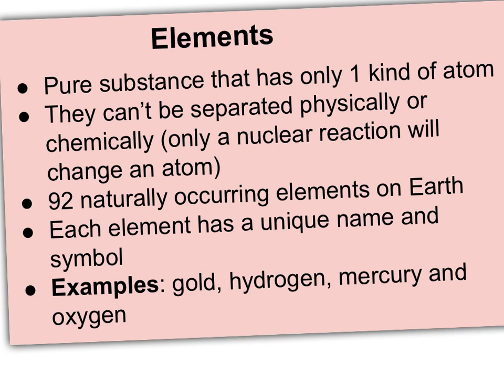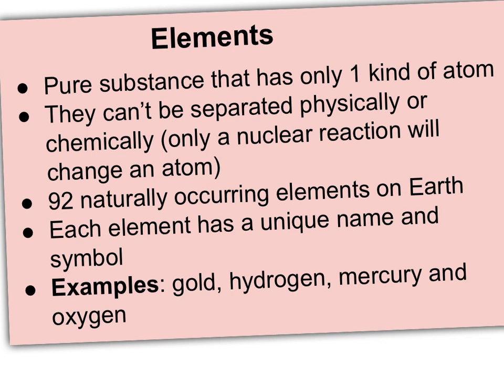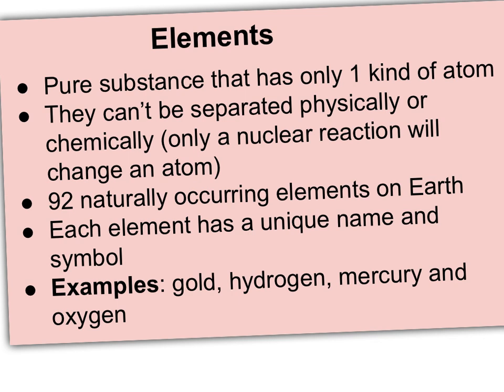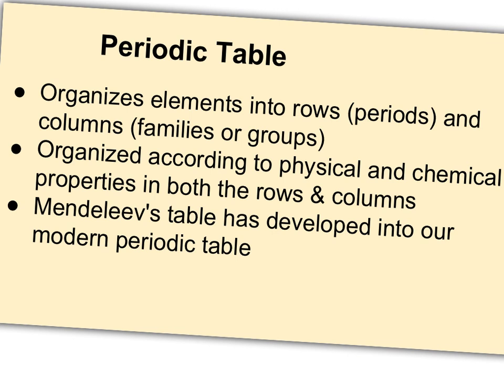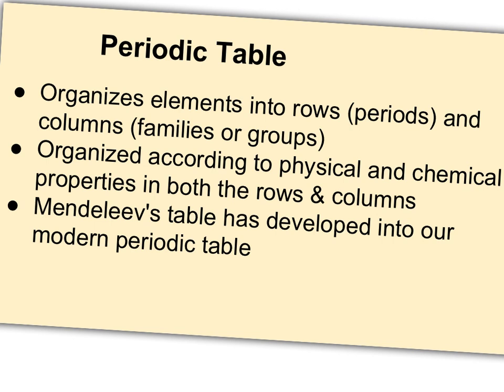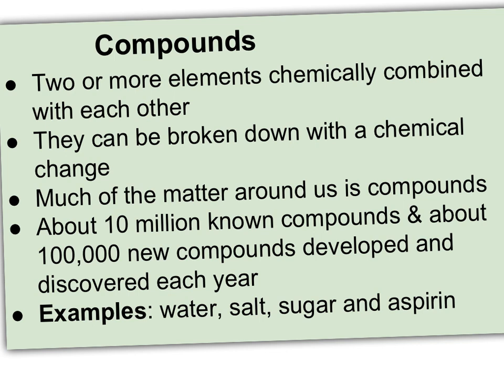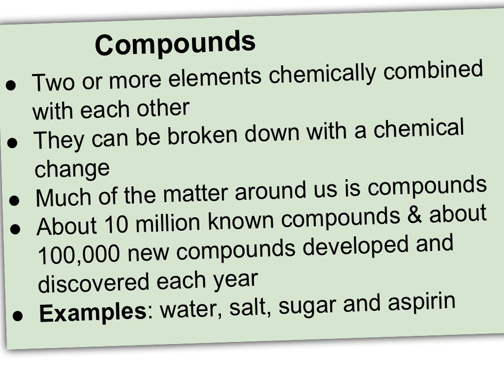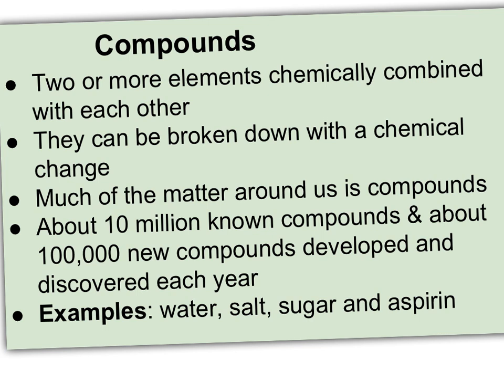7Chem4Everyone: Elements vs Compounds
Defines the 2 types of chemical substances: elements & compounds